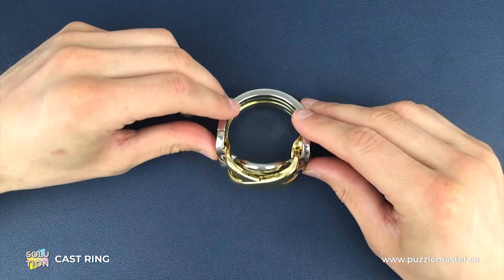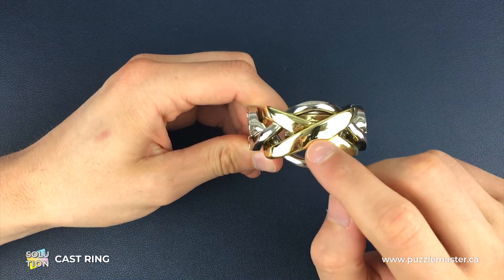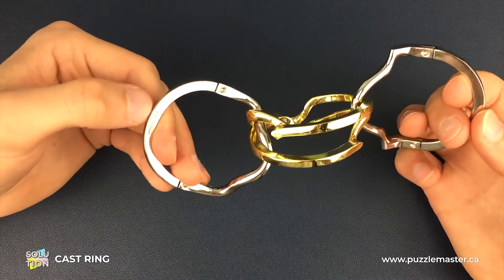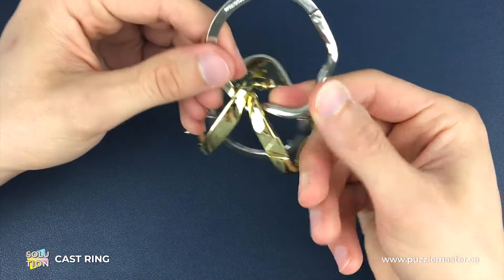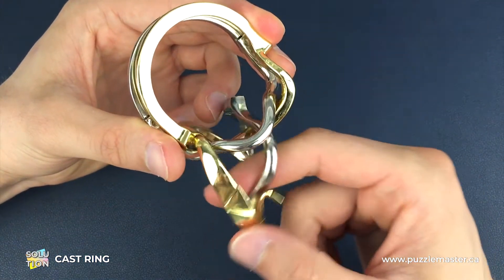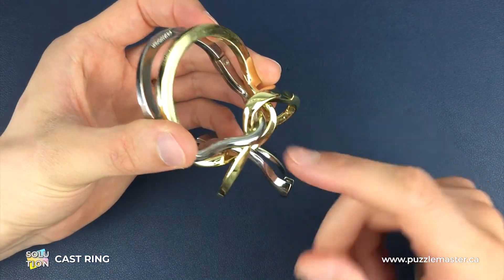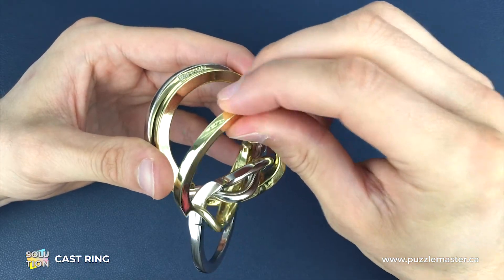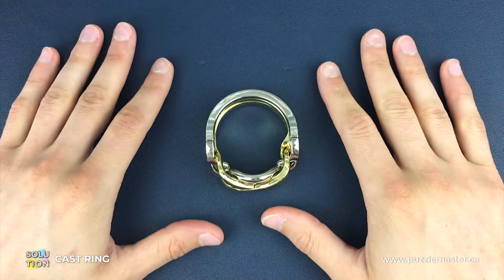Cast Ring from Hanayama - Solution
This two color Cast Ring from Hanayama is a real beauty and you will love the solution!

This puzzle is based on an original called the 'Puzzle Ring'. Popularized in 15th century Europe, this ring style was actually used for official engagement and marriage rings. Christian reformist, Martin Luther, was even known to wear one. It is rumored to prove as evidence of its wearer's adultery... when it comes apart into pieces. That's quite a history contained in this little puzzle.